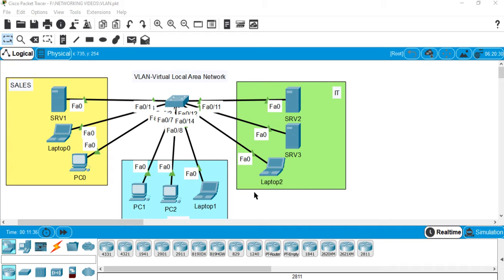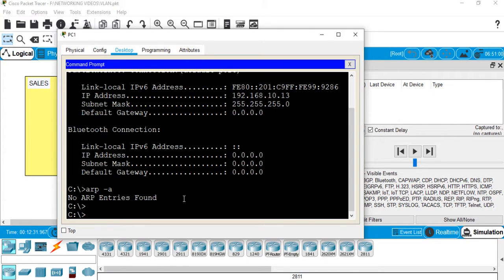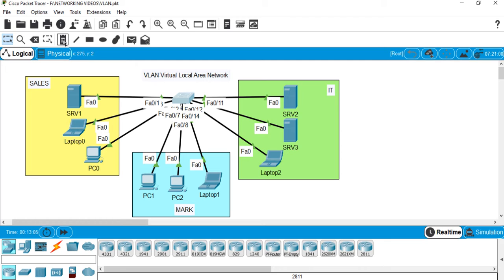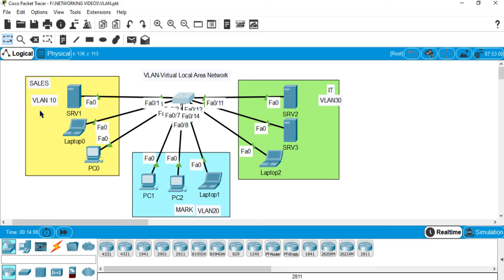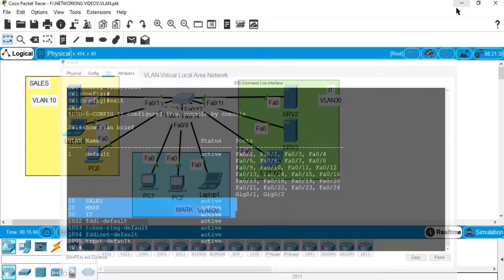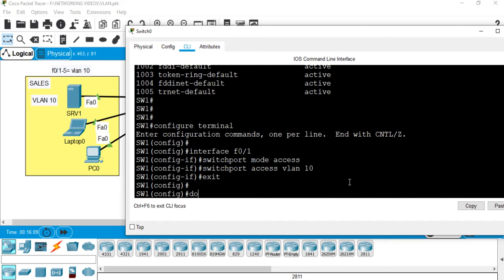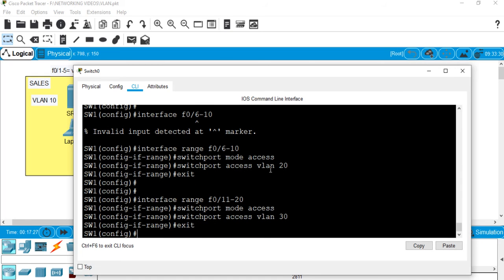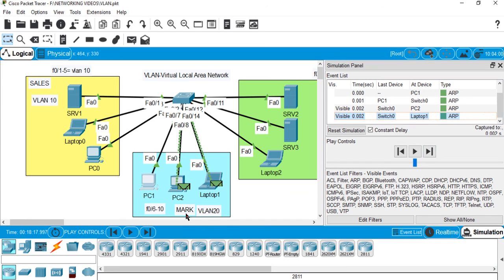VLAN (Virtual Local Area Network)